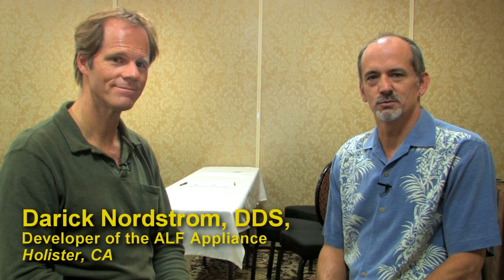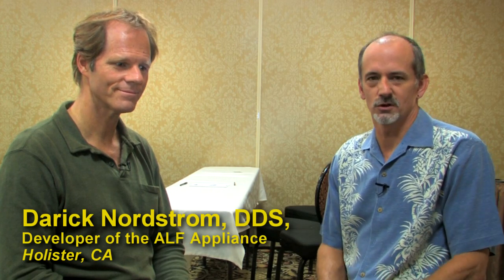Dr. Darick Nordstrom developer of the ALF, speaks about the SOTO-USA Cranial-Dental Program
Darick Nordstrom, DDS is the developer of the ALF (Alternative Light Wire Functional Appliance) which is an appliance that can perform Orthopedic/Orthodontic movement of the teeth and jaw while maintaining compatibility with cranial osteopathic principles.

Nordstom is a frequent lecturer at the SOTO-USA Annual Symposium and a strong supporter of the Cranial-Dental Model, developed by Dr. Richard Gerardo from Burbank, CA.   The Cranial-Dental Model is an integrated treatment model for TMD, sleep apnea and snoring which Norstrom incorporates in his approach.

Dr. Gerardo interviewed Dr. Nordstrom at the SOTO-USA symposium in Las Vegas in 2009 where he gave his opinion of the SOTO-USA program and its complimentary relationship of his approach to that of the SOT (Sacral Occipital Technique).